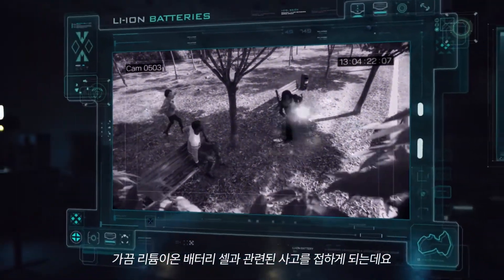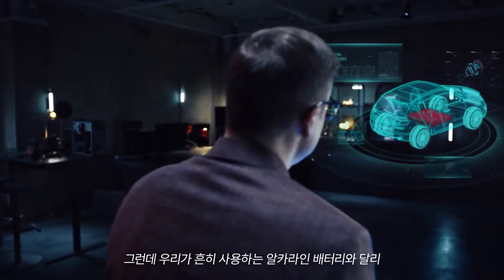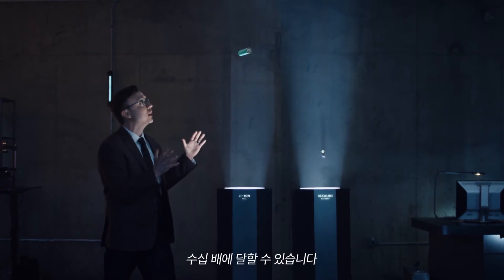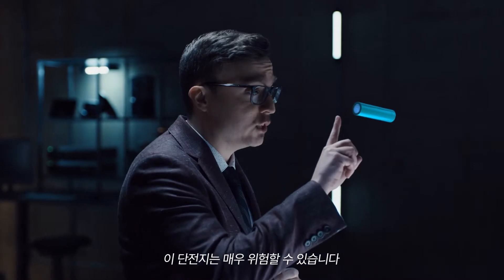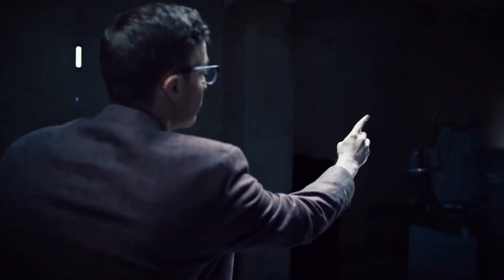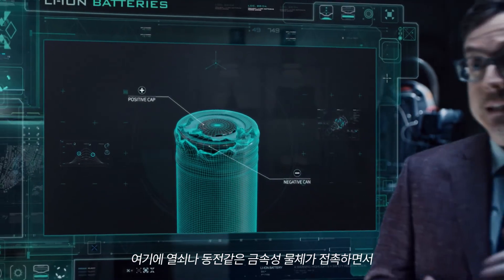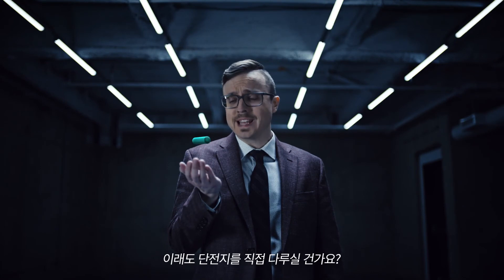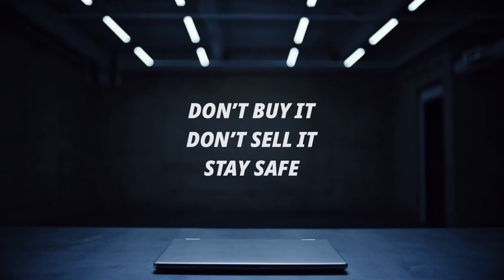How to Stay Safe from Battery Li ion Battery Cells - LG CHEM 2020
Client: LG CHEM
CD: Ha Cheol SONG
Director: Yongjun JUNG
DOP: Sungin CHO